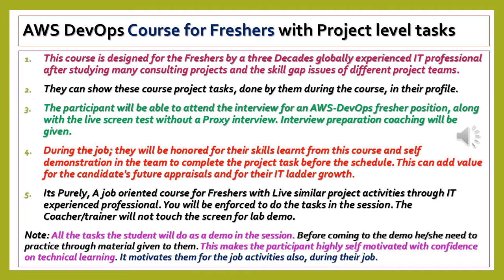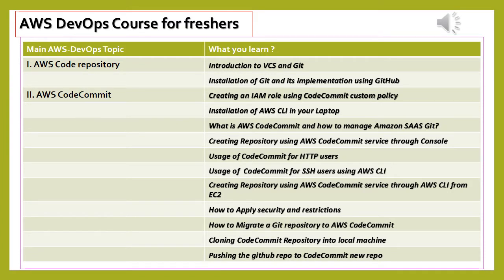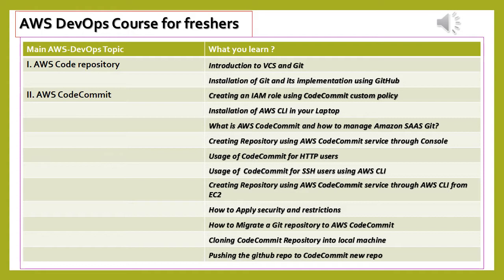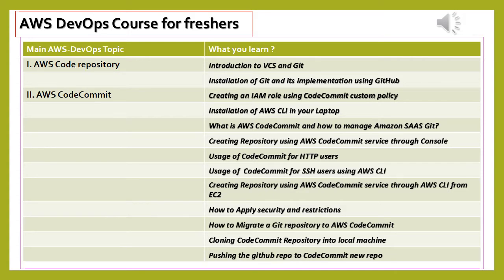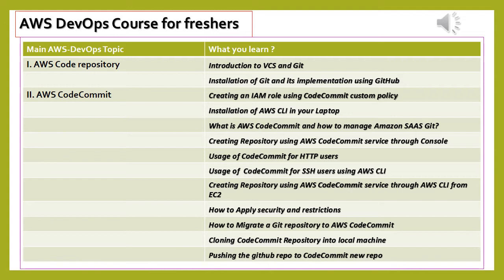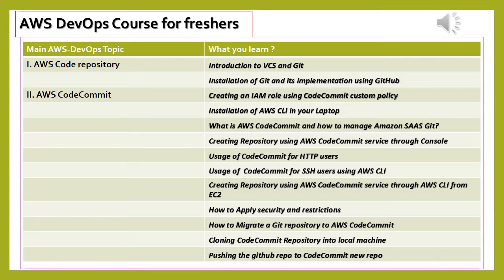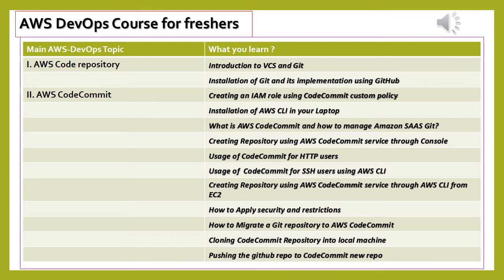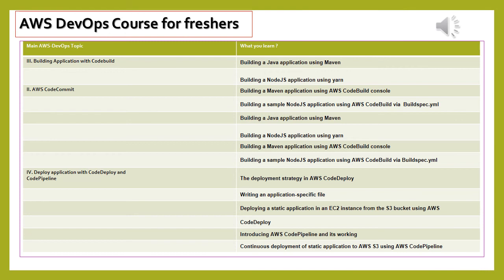Job oriented course For Freshers only: AWS DevOps with extensive project tasks practice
This is a Job Oriented course for Freshers to enter into AWS/DevOps Job roles with higher CTC. You will be guided extensively for Job interviews after successful completion of the projects.
You will be guided to design/prepare the resume with your Projects presentations links from my FB webpages. During interviews you will be guded on how to talk. You don't need to worry on competencies like proxies, etc. You will get the offers if you follow the guidelines.